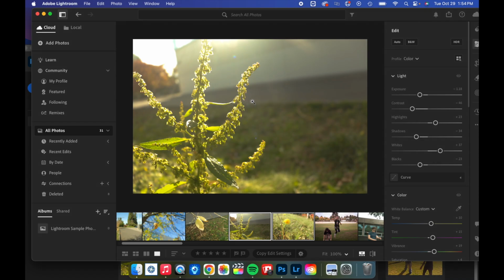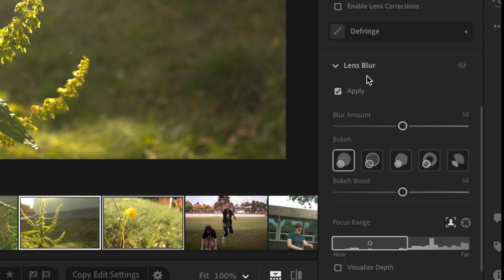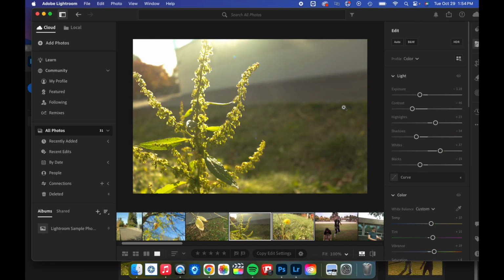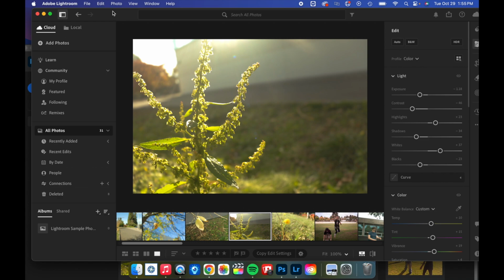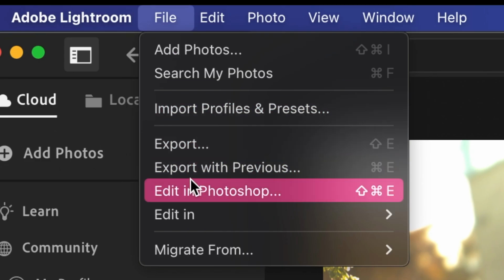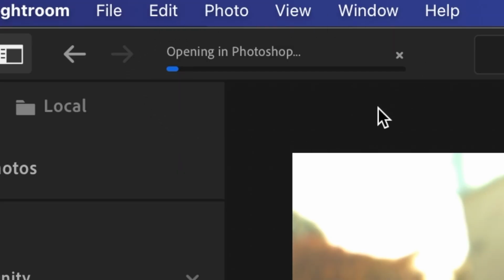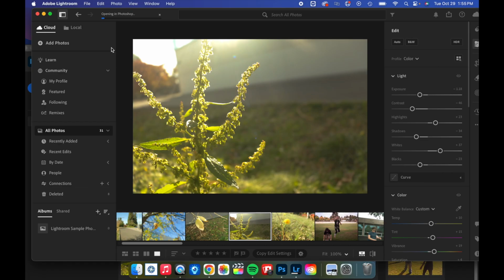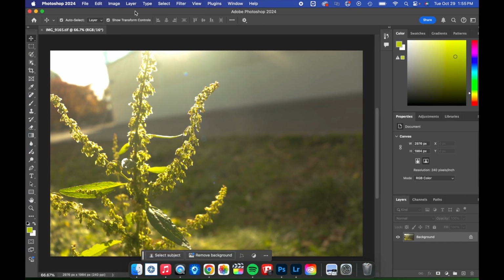Media Arts: Editing Lightroom Photo in Photoshop